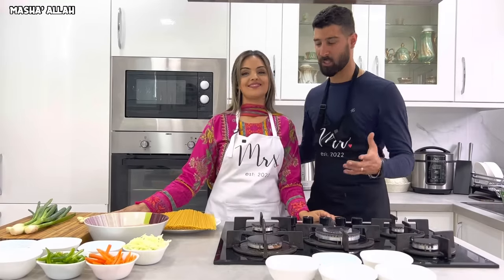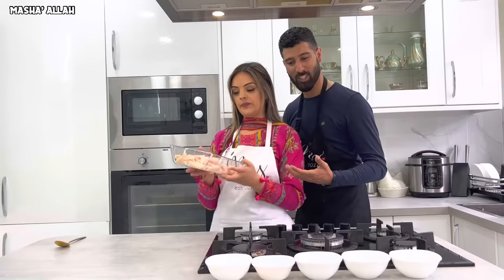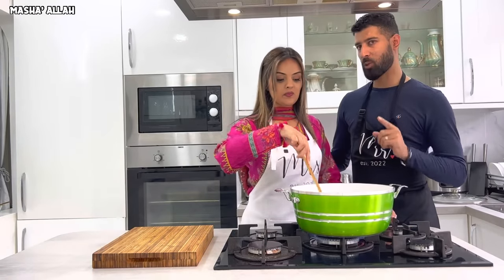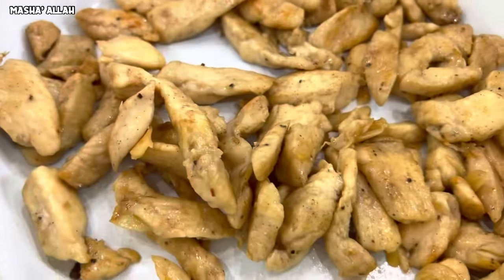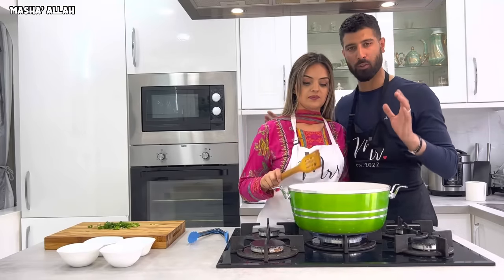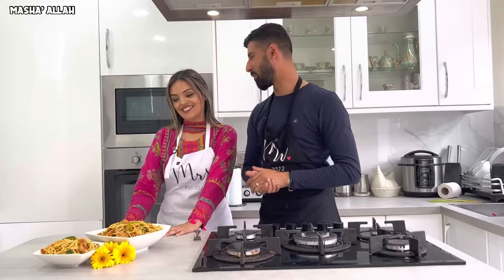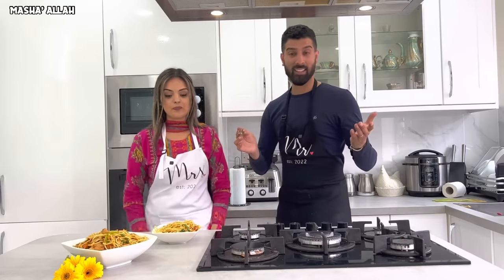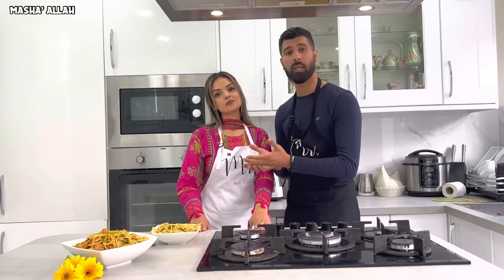HUSBAND & WIFE MAKE CHICKEN CHOW MEIN | EASY TO FOLLOW RECIPE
INGREDIENTS

250 Grams Boneless Chicken
1/4 Teaspoon Salt
1/4 Teaspoon Pepper Powder
1 Teaspoon Soy Sauce
1 Teaspoon Vinegar
1/4 Teaspoon Baking Soda

200 Grams Noodles
5 Garlic Cloves
2 Tablespoon Spring Onion Whites
2 Tablespoon Spring Onion Greens
1 Cup Cabbage
1 Cup Sliced Carrots
1 Cup Sliced Green Peppers
1 Teaspoon Soy Sauce
1/2 Teaspoon Vinegar
2 Teaspoon Green Chilli Sauce
1 Teaspoon Red Chilli Sauce
3/4 Tablespoon Oil